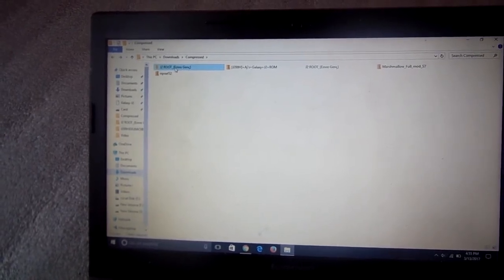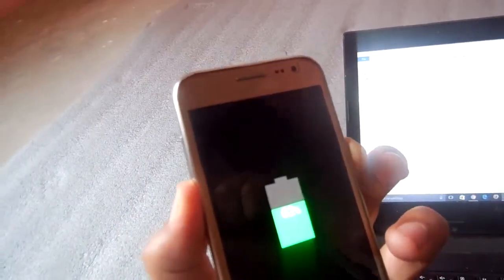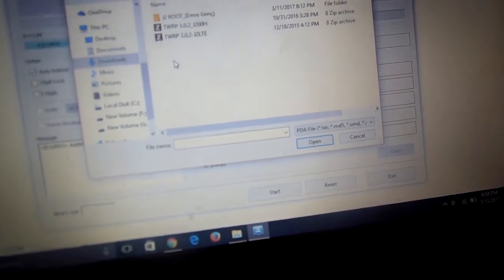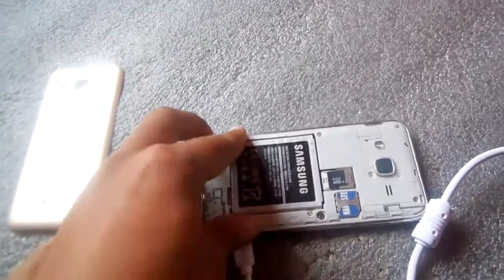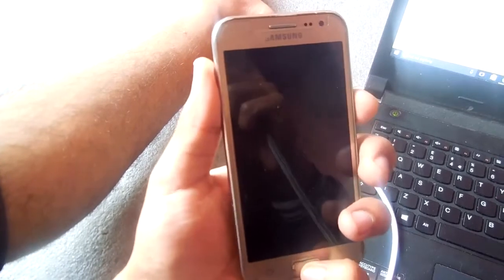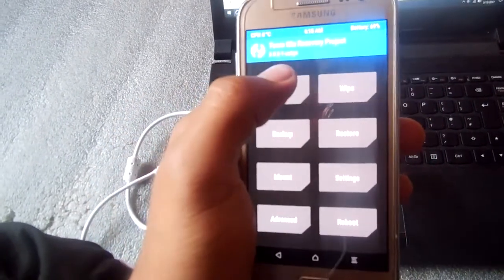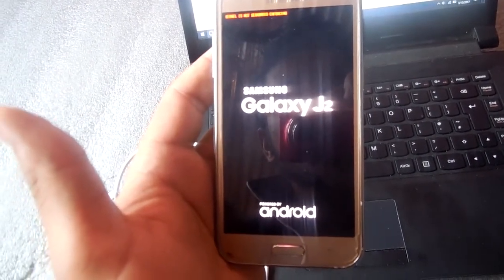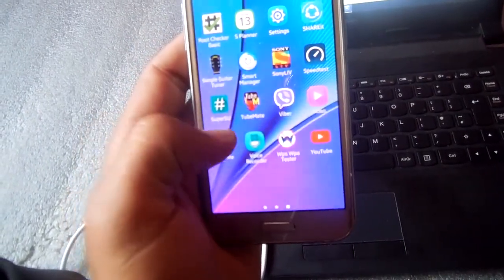Don't Install Twrp And Root Your Phone Without Watching This Vedio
this wil help u to give a guide
how to root your phone
j2
j200h